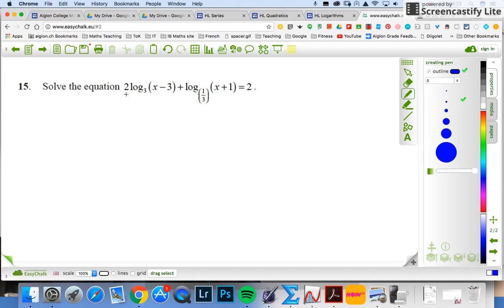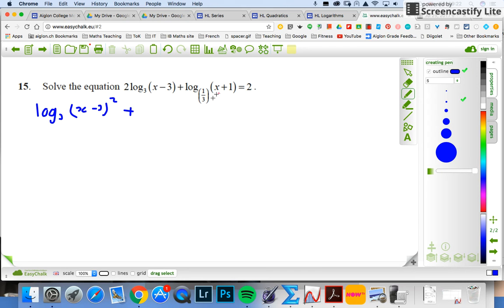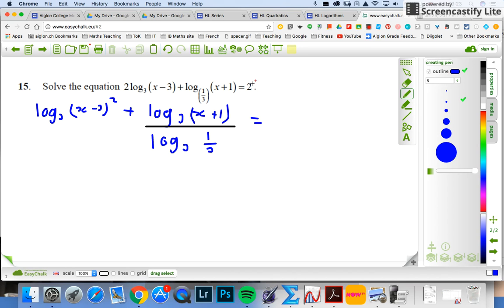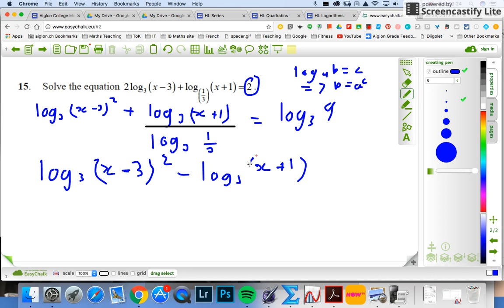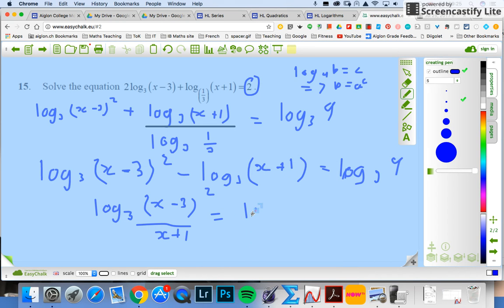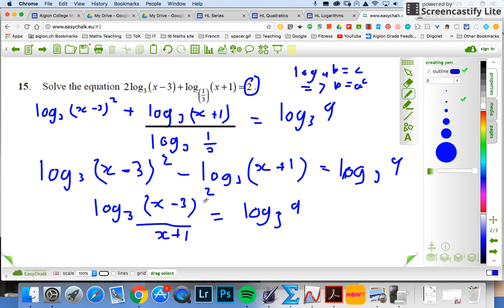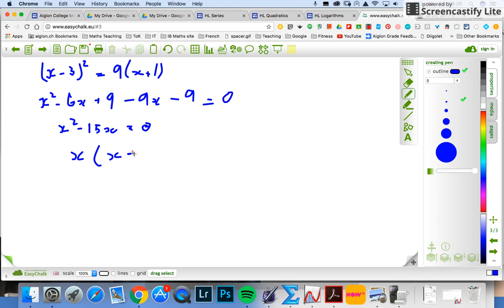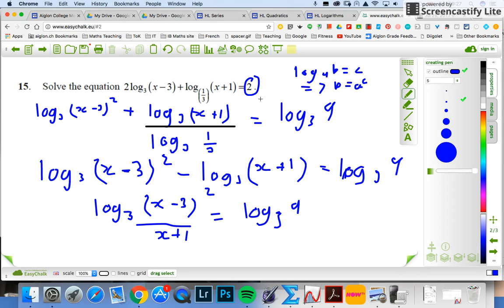Solving a log equation